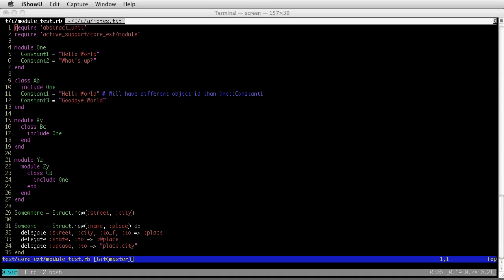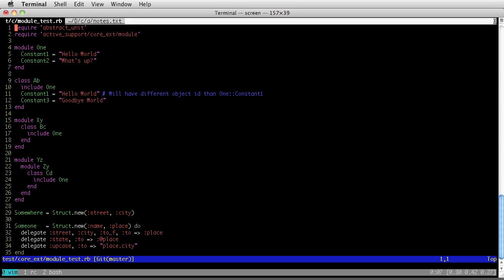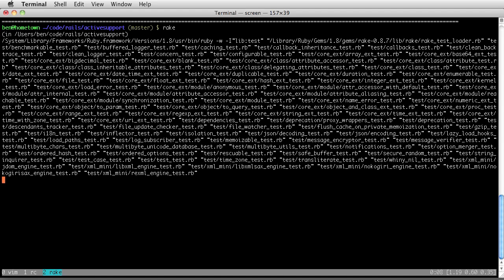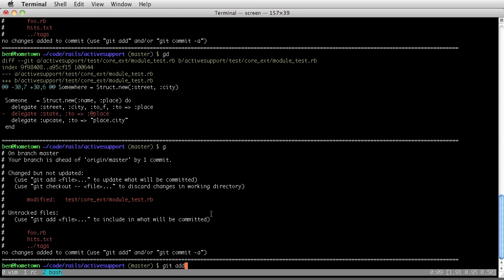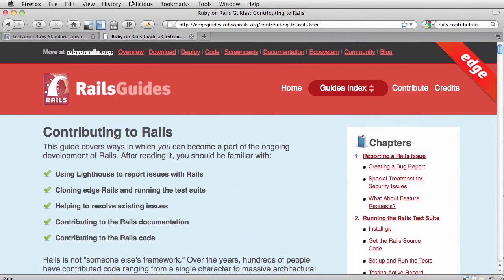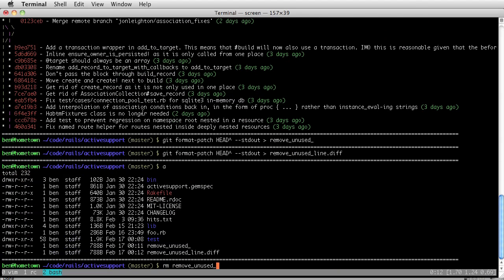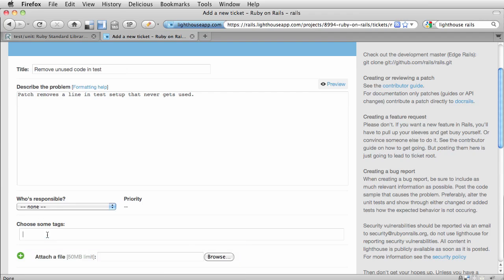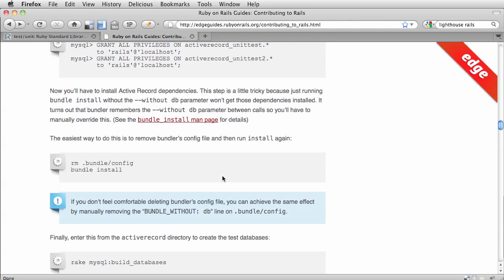Watch Me Patch Some Rails Code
I contributed a little patch to Rails tonight, and decided to record myself as I was doing it.

The style is very informal: I just hit record and started narrating what I was doing.

If you're looking to contribute to Rails someday, you might find it useful.